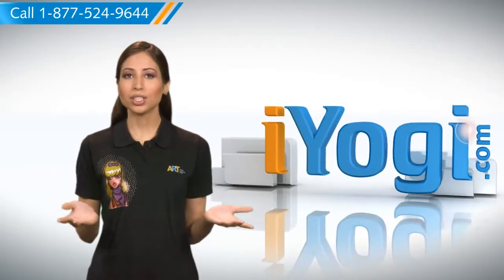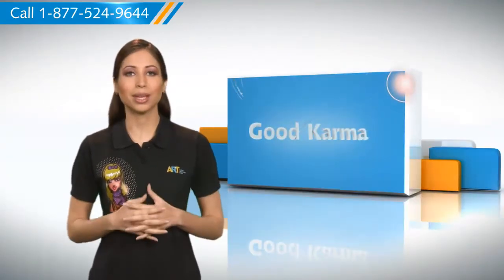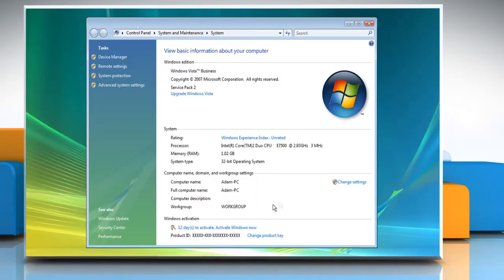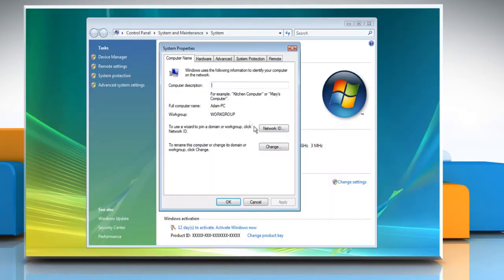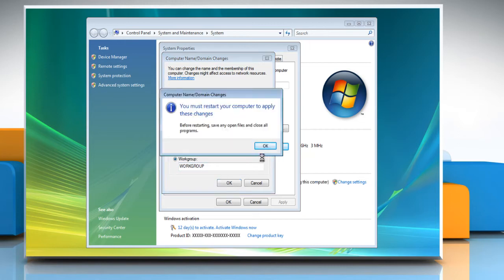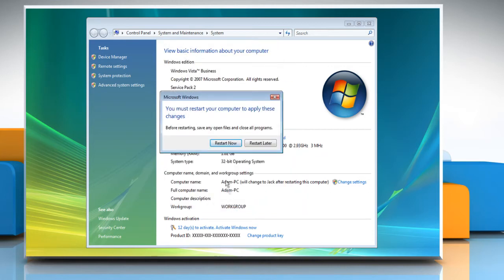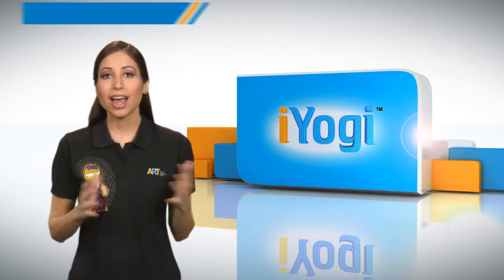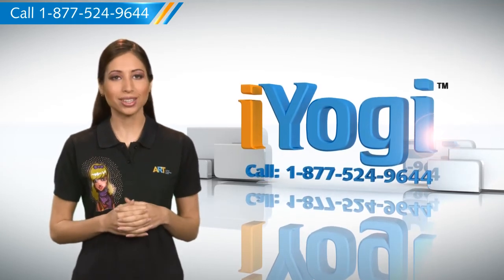Windows® Vista: Change computer name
Follow the steps given in the video to change the computer name of a Windows® Vista-based PC.Just follow the steps shown in the video . .A computer name gives your system an identity, much like a person's name. Many networks and domains use a computer's name to authenticate access and prevent unwanted intruders. Usually, a computer's name is established by default when the operating system is installed. However, if you want, you can change it.